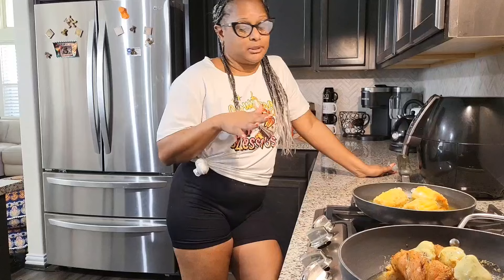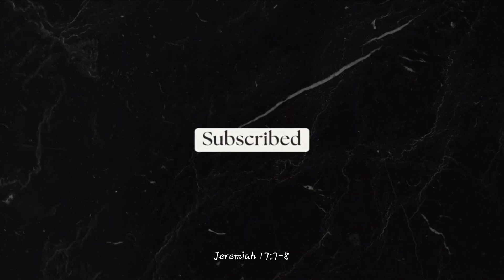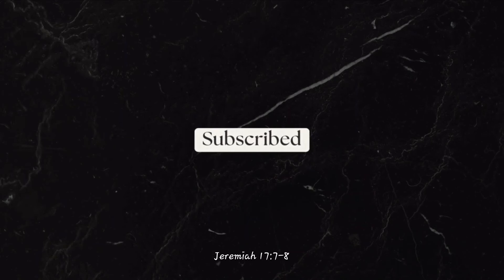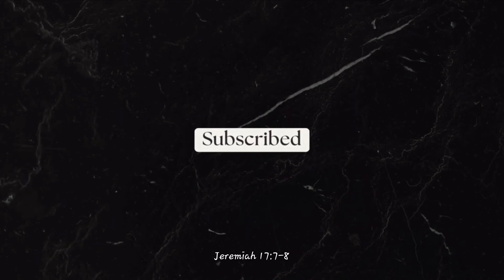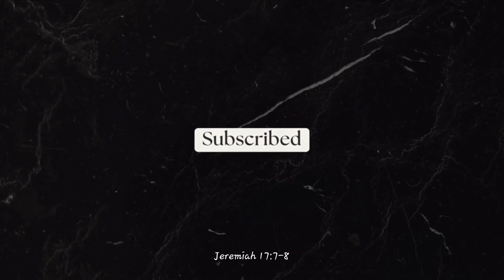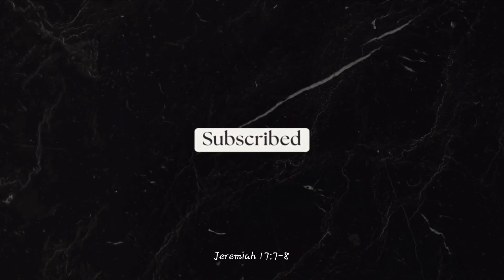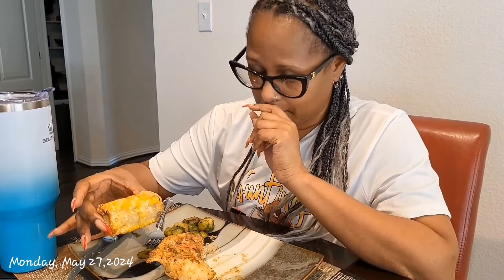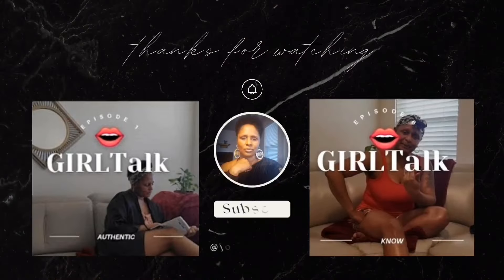Living single over 50 | Cook w/Me 🍽 | Pescatarian Meal | 🦞 Tail | Brussel Sprouts | Fried sweet corn